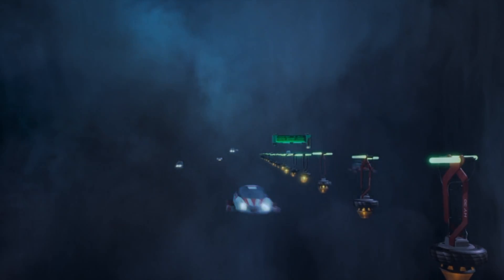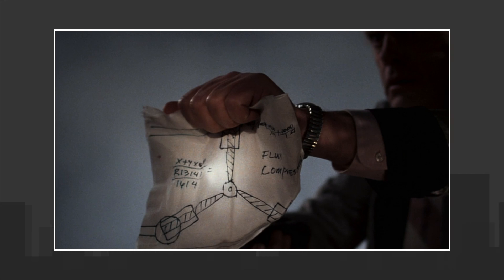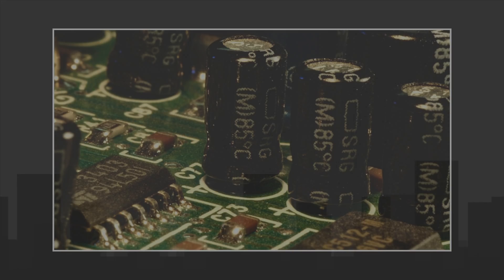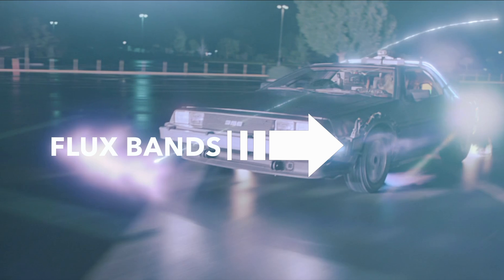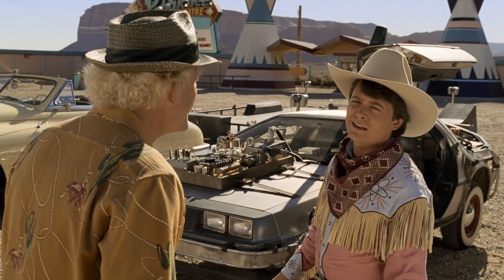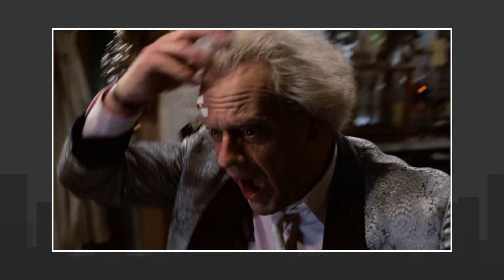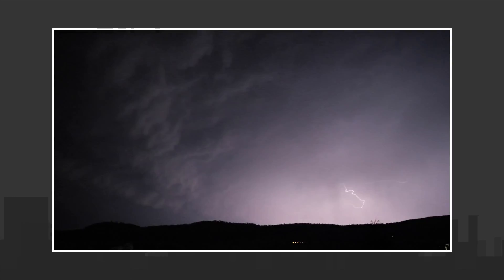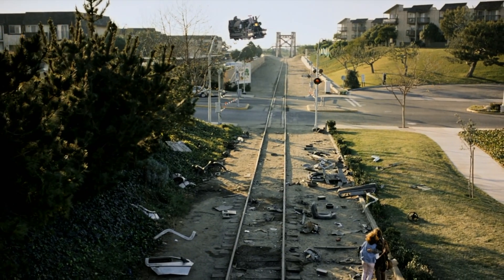The REAL Science Behind Back To The Future's Time Travel ⏱️ Build Your Own Flux Capacitor!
The Flux Capacitor is what makes time travel possible, but how does a Flux Capacitor work? We delve into the real-world science behind Doc Brown's greatest and most important Back to the Future invention.